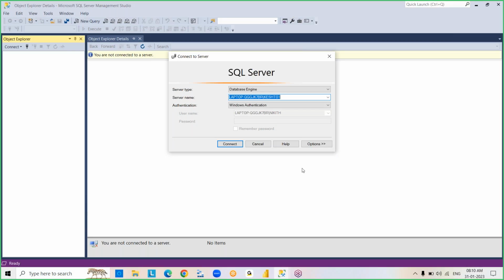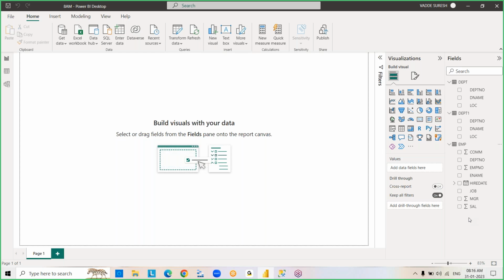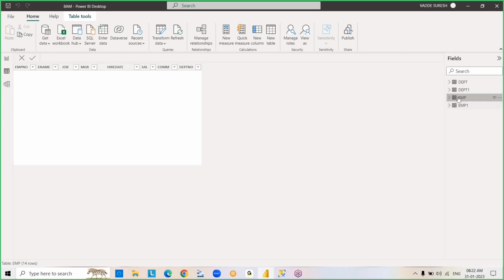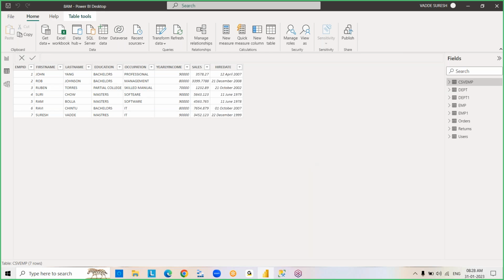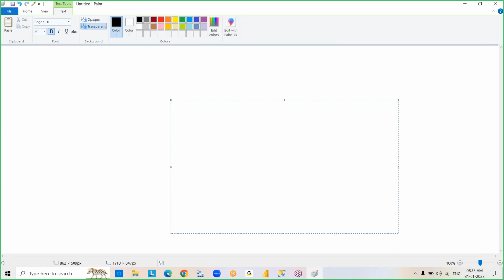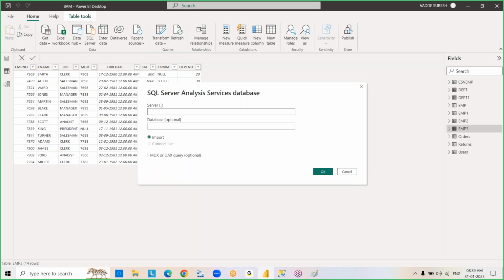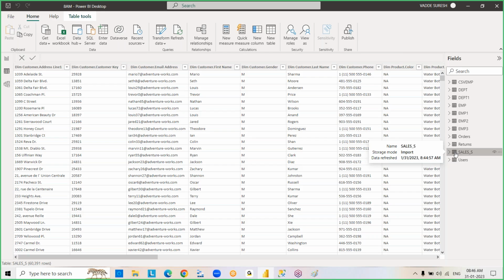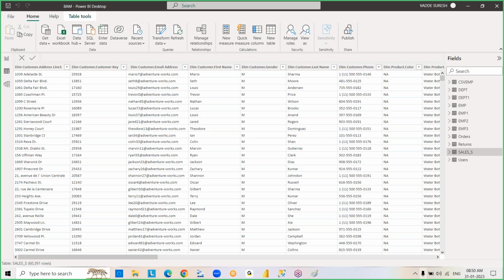POWER BI tutorials || Demo - 2 || by Mr. Suresh Vadde On 31-01-2023 @8AM IST